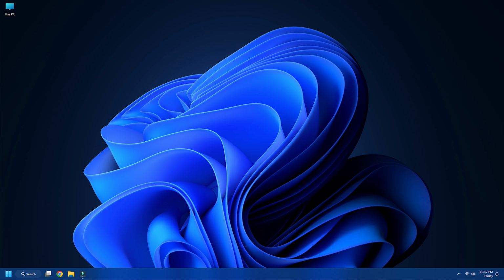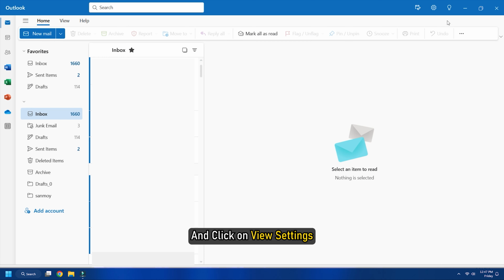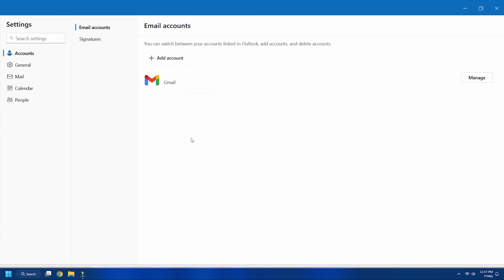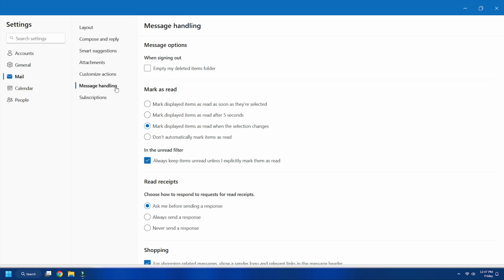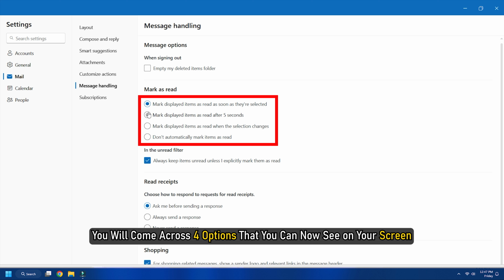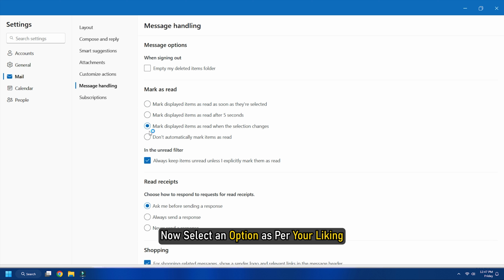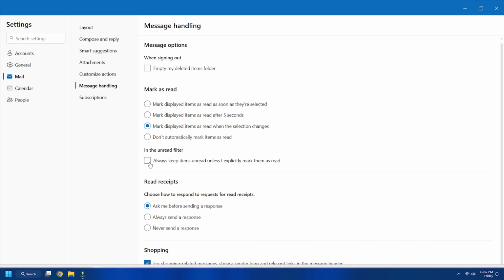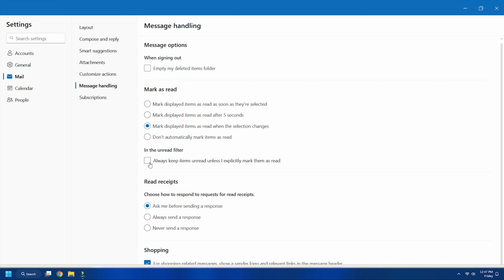How to Mark the EMAILS READ in Outlook | MARK AS READ Emails in Outlook [TUTORIAL 2023]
We all hate annoyances and usually find a way to get over these same annoyances. Now, Microsoft Outlook is the email platform of choice for millions of people around the world, but that doesn’t mean it is without its shortcomings. By default, Outlook will not mark a message as read when you click on it and view it in the Reading Pane. Today in this video, we will see how you can instantly mark email messages as read in Microsoft Outlook.